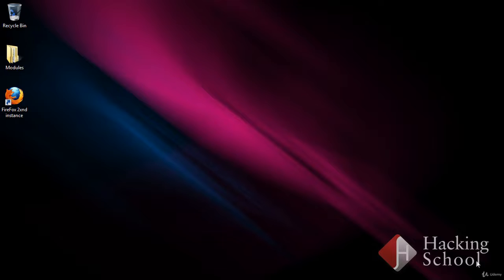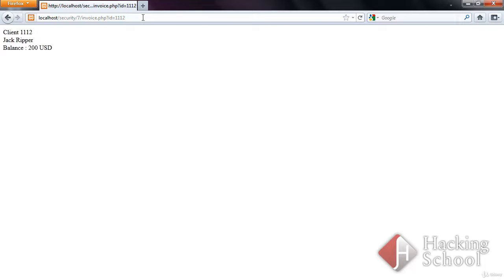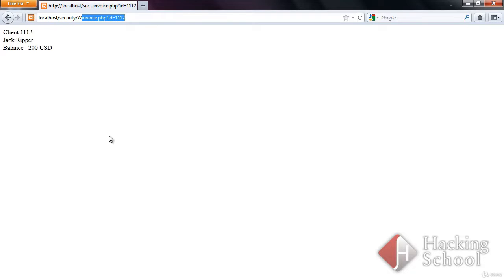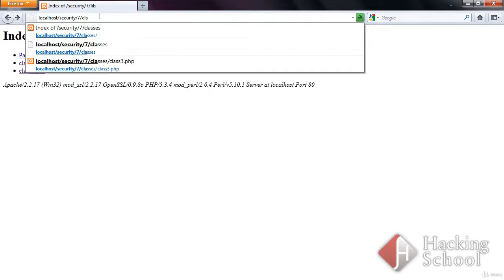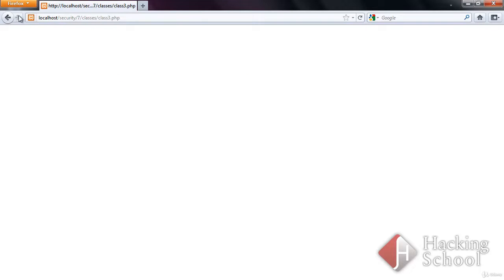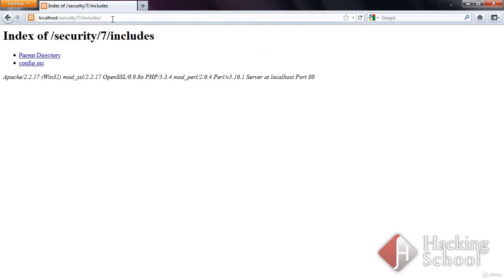007 Forced browsing Video Training